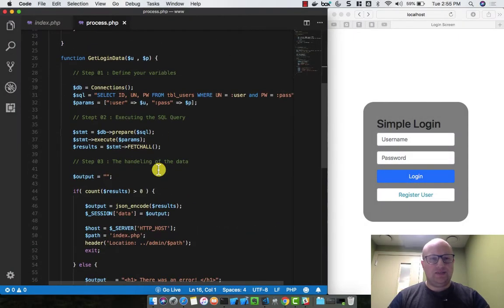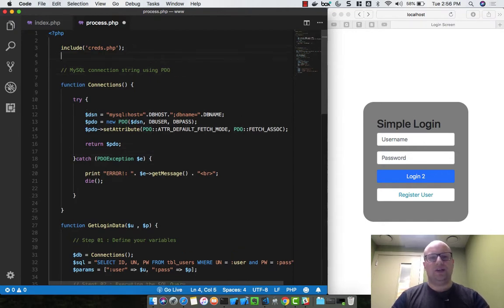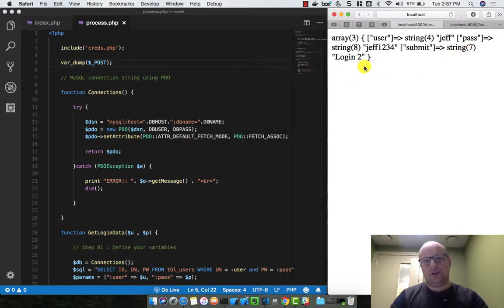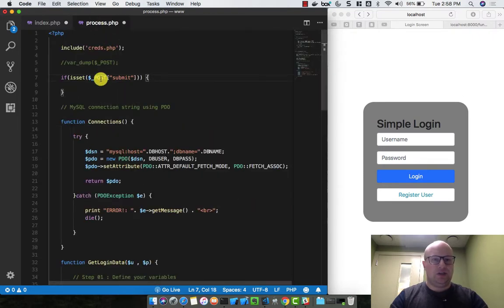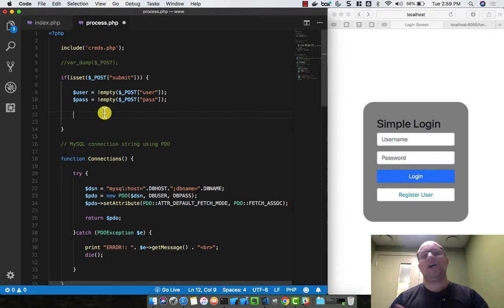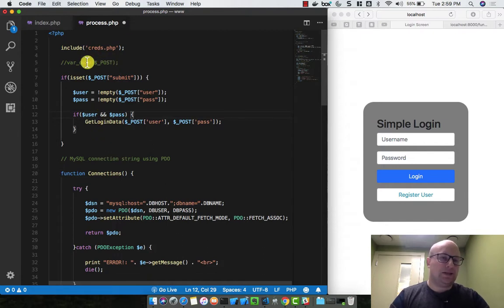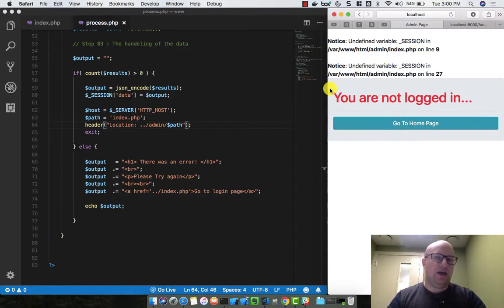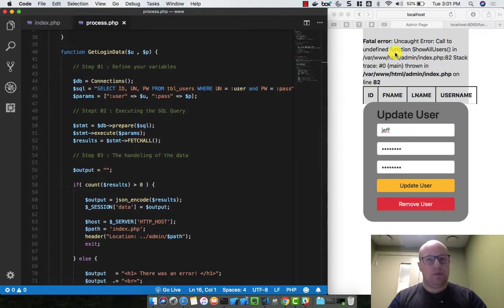PHP PDO 05